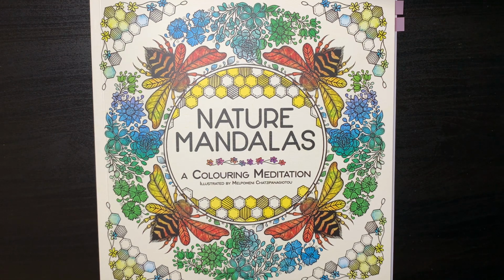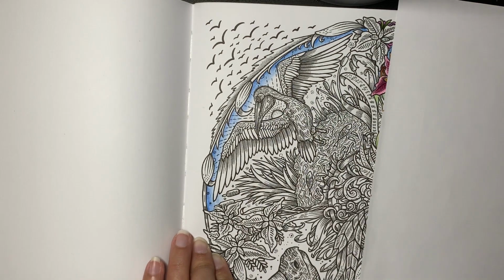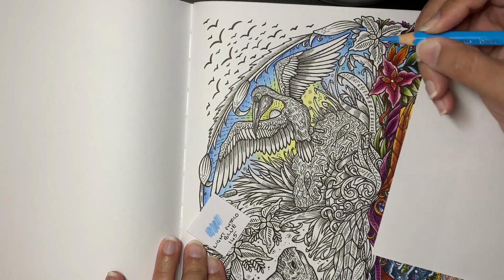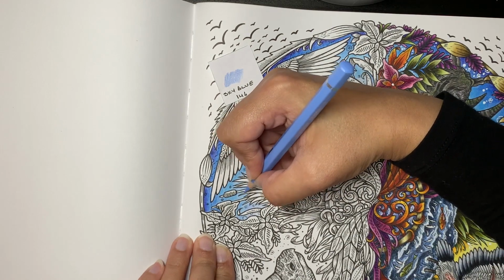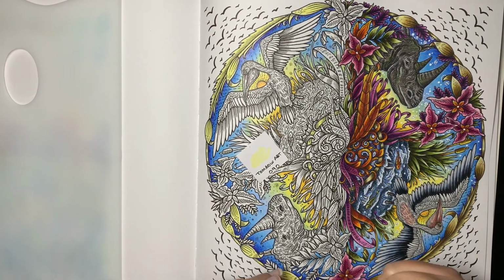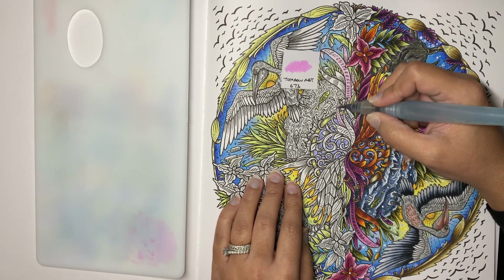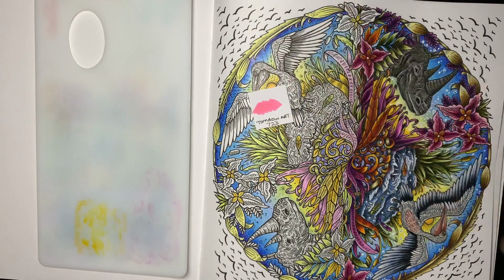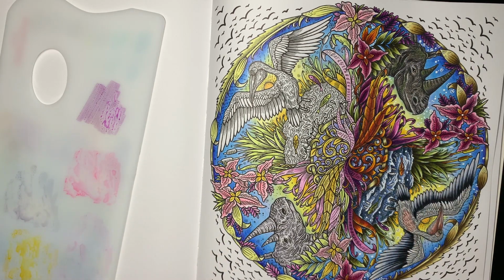COLOURING DETAILED PAGES PART 1 | Nature Mandalas by Melpomeni Chatzipanagiotou | Adult Colouring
I couldn’t help myself but to start a page in this new colouring book Nature Mandalas by Melpomeni Chatzipanagiotu. Many people avoid or are put off by detailed and intricate pages. I really enjoy detailed pages and I thought I would share with you my process of colouring such pages – how I make it easier to tackle for me.

I will be using water based markers (Tombow Dual Brush pens) and coloured pencils. The pencils I use will be the Faber Castell Albrecht Dürer, however I will use them as dry pencils – the Polychromos shades match up exactly.

Hope you like the video and hope you are able to get some ideas for your busy pages that you may keep avoiding!

Happy colouring!